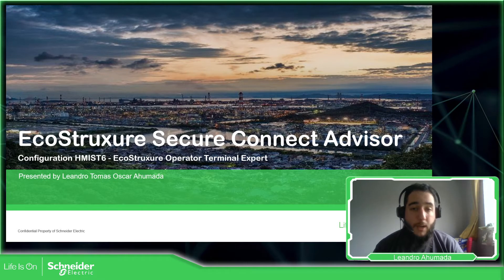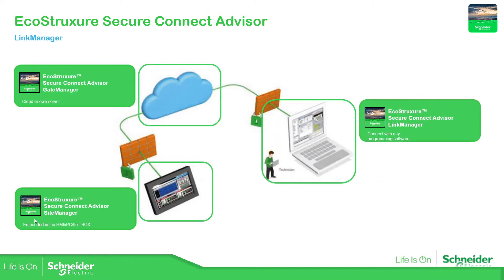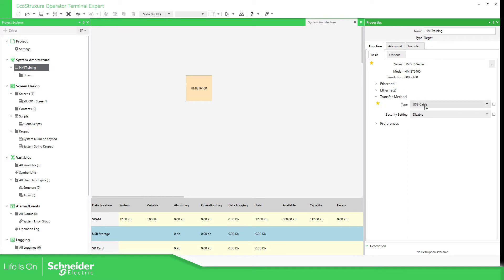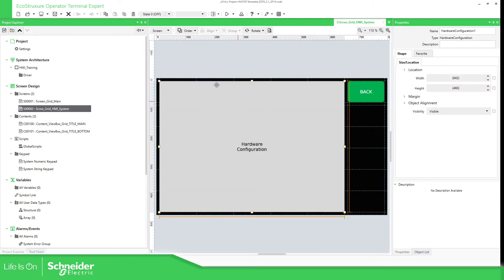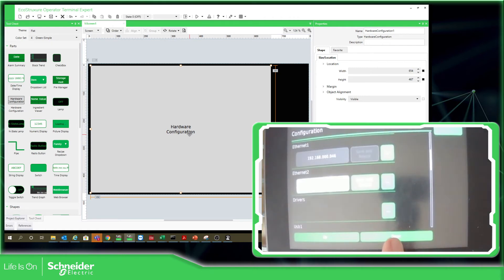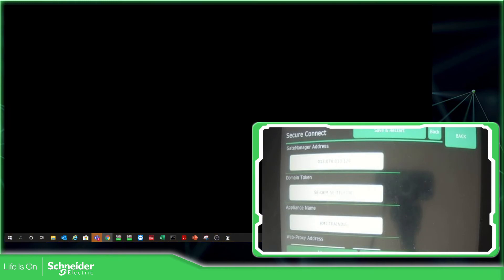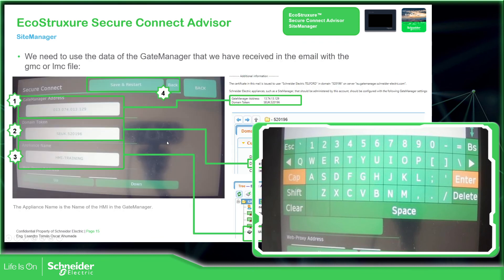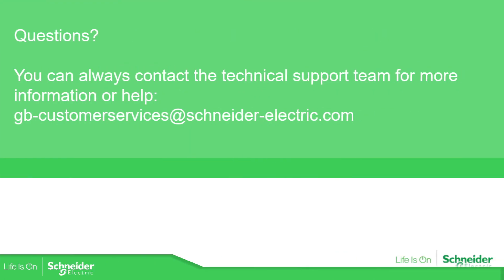Training - EcoStruxure Secure Connect Advisor - M1.4 Configuration HMIST6 Operator Terminal Expert